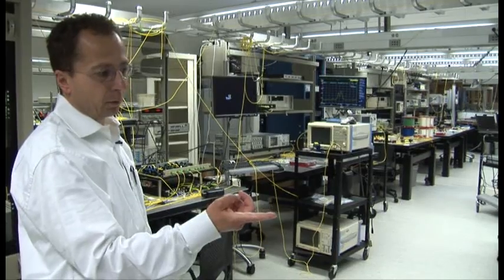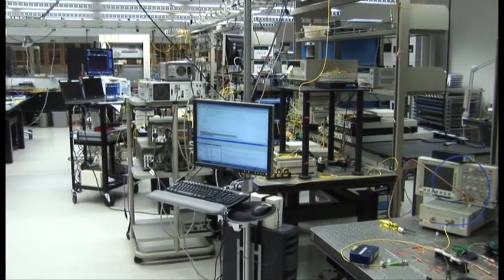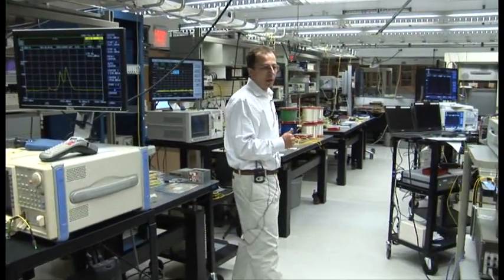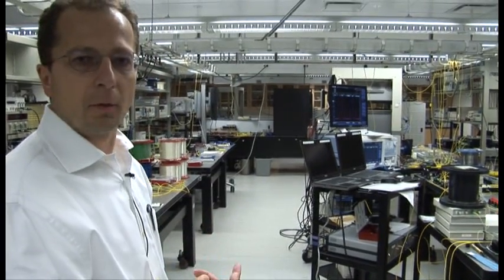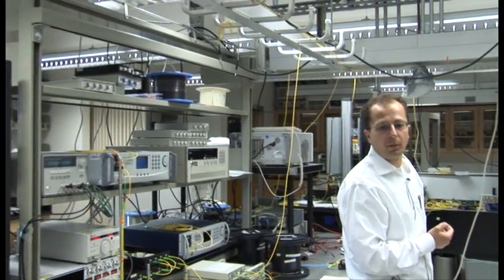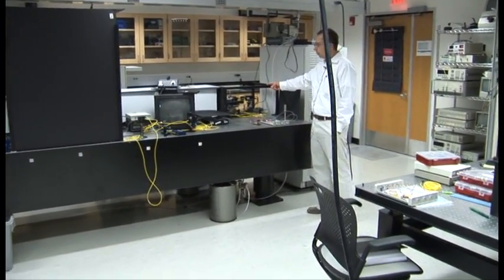CIAN UCSD Testbed